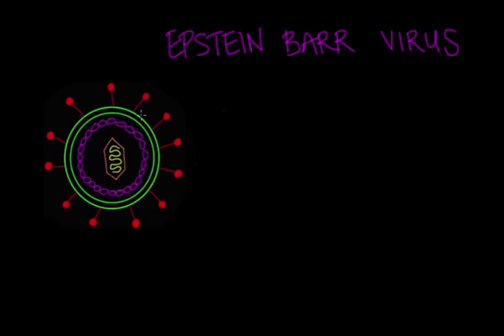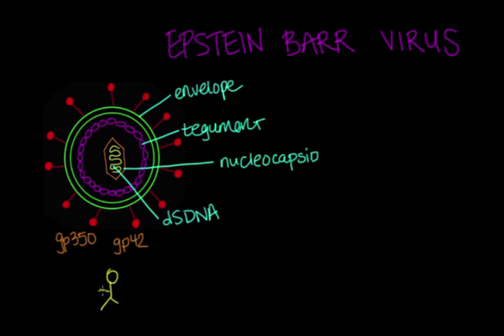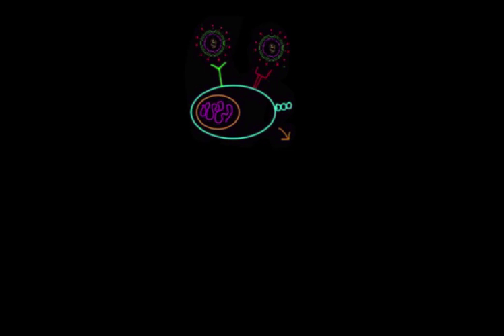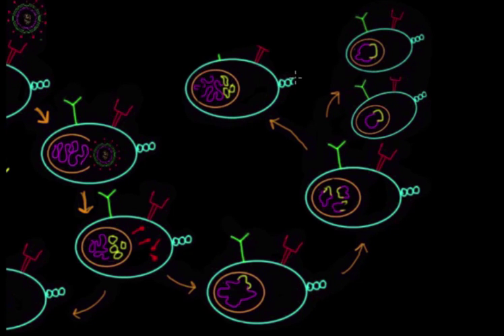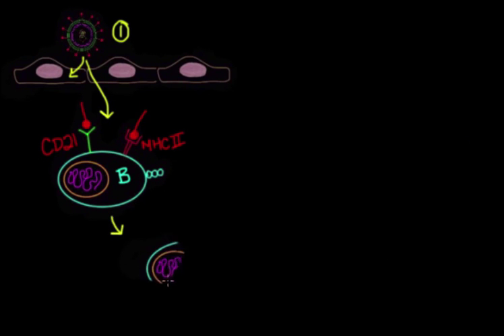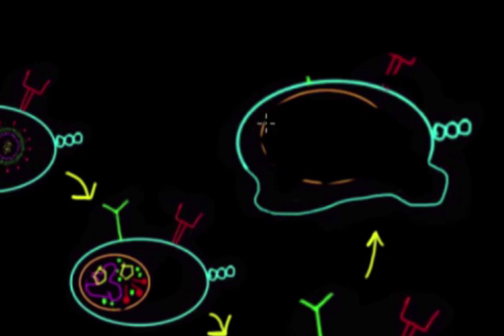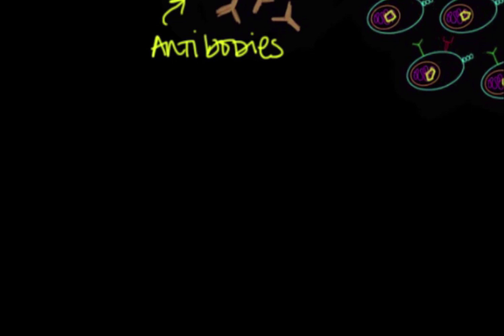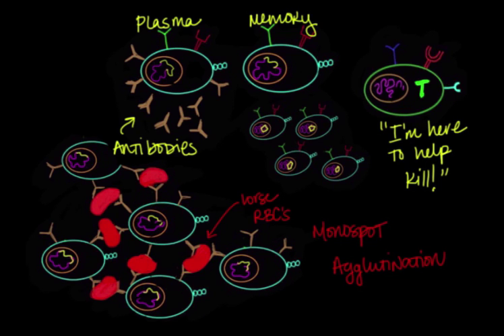Epstein Barr Virus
Learn about the world's most common virus, EBV, and it's role in infection.